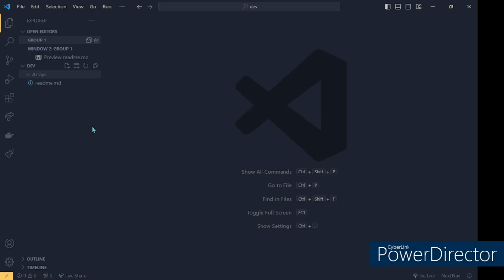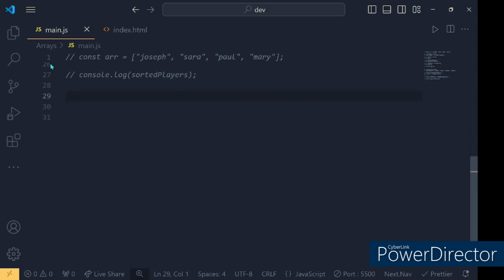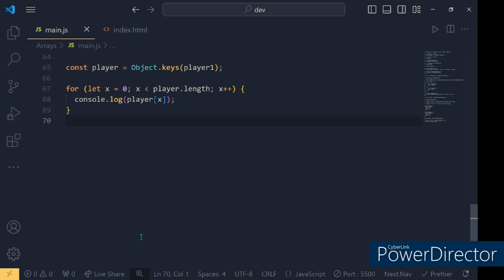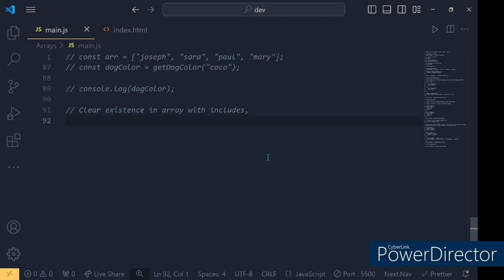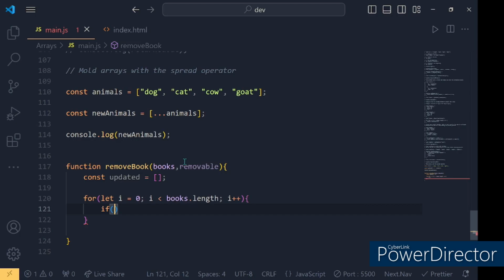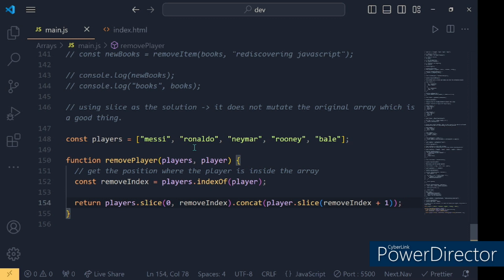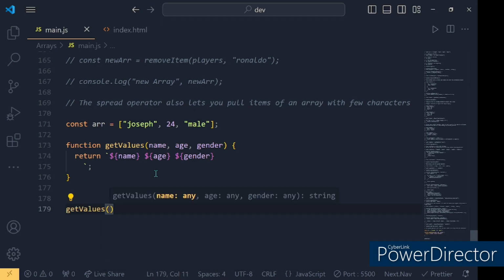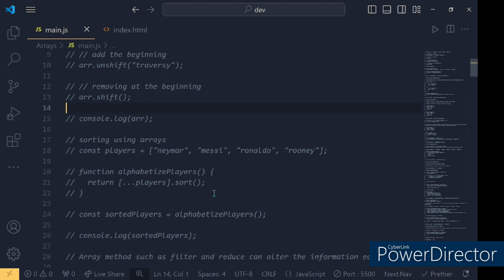Mastering JavaScript Arrays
In this video, we'll dive deep into JavaScript Arrays and explore the best practices for using them efficiently. Arrays are one of the most commonly used data structures in JavaScript, and understanding how to work with them effectively is crucial for writing clean, optimized code.

We'll cover:

Array Methods: Learn how to leverage methods like map(), filter(), reduce(), and more.

Immutability & Mutability: When to modify arrays and when to avoid it.

By the end of this video, you'll be equipped with the skills and knowledge to write efficient and maintainable code using JavaScript arrays.